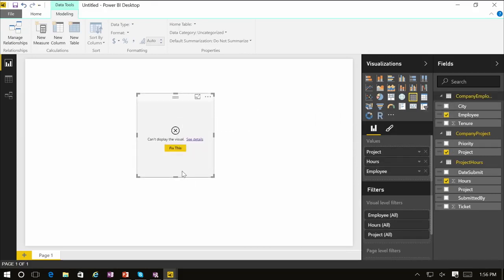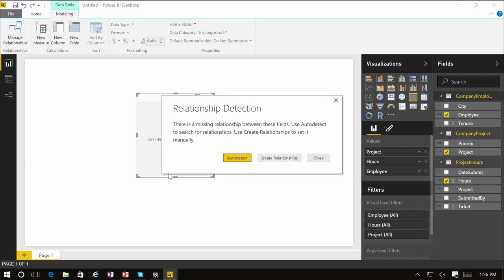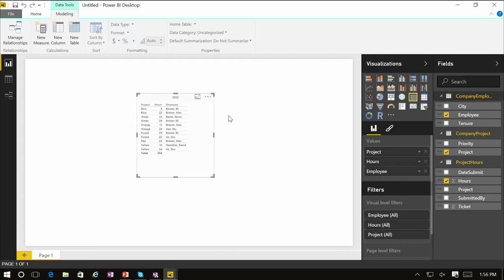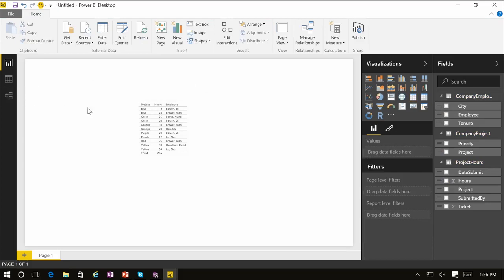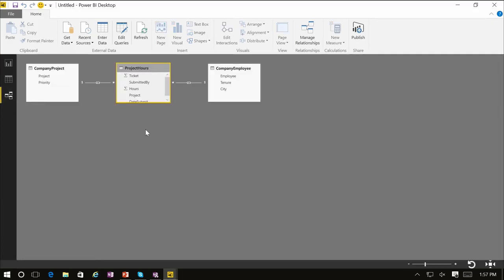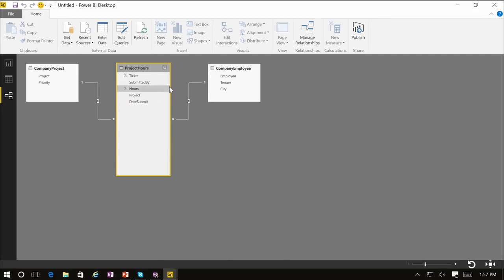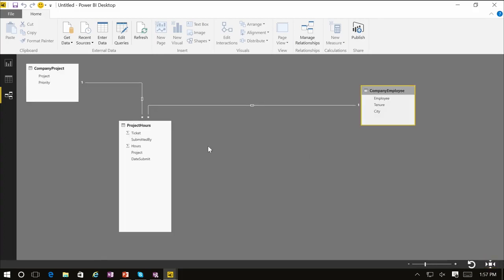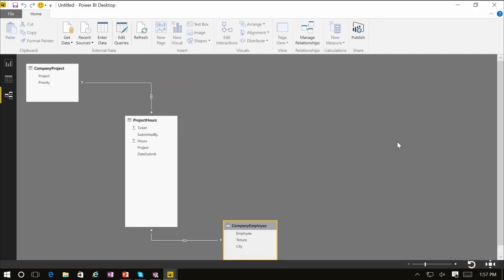[Feature Series] Microsoft Power BI – Data Modelling : Managing Data Relationships - Part 2